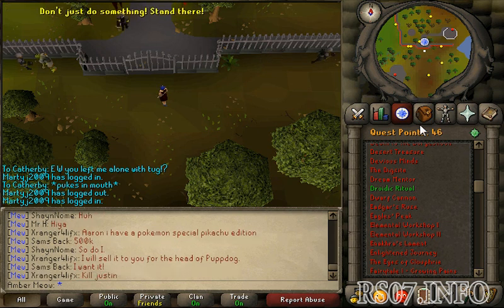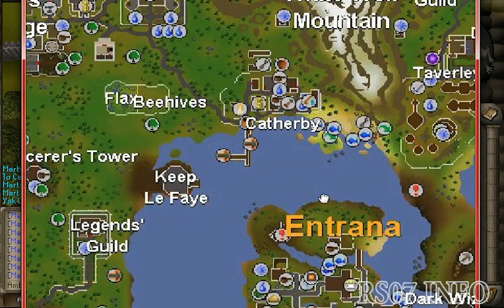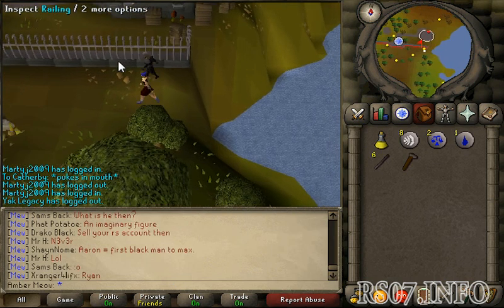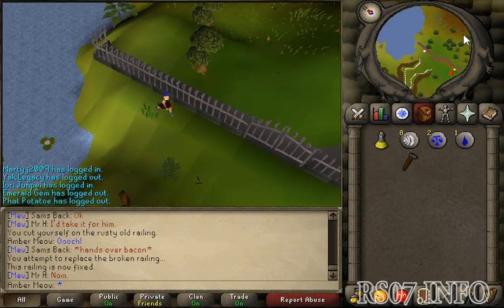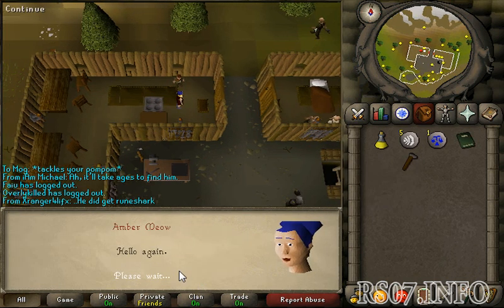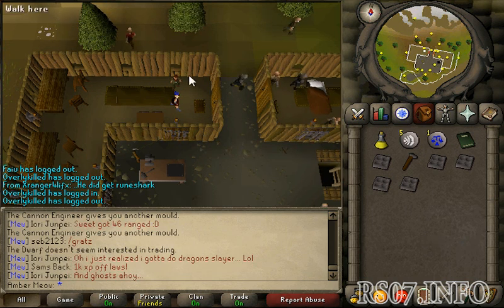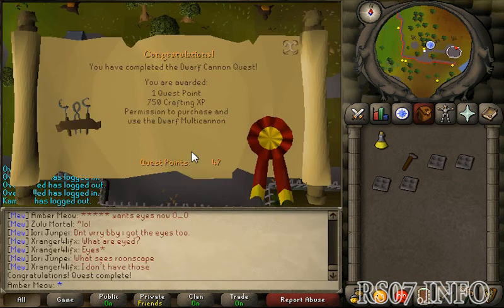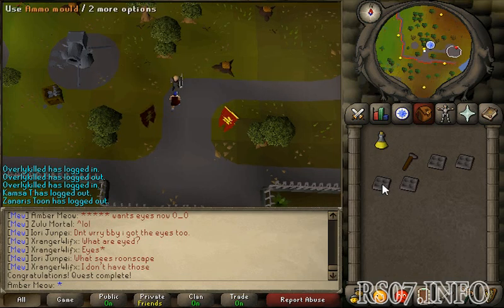RuneScape - 2007 - Dwarf Cannon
The pure and skiller friendly quest "Dwarf Cannon".

ITEMS RECOMMENDED:
Teleports to the fishing guild or Catherby & Falador
Possibly potion of strength for those with low strength level